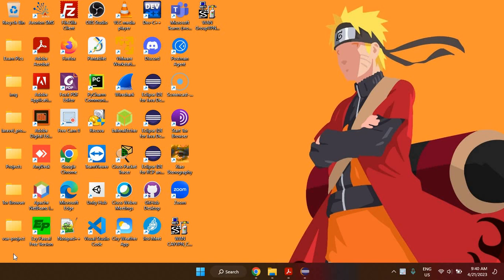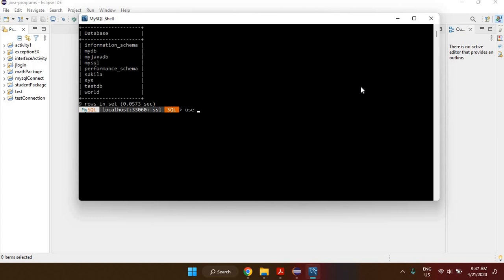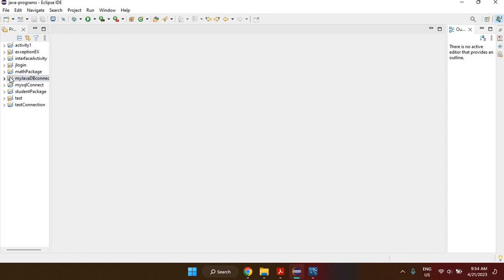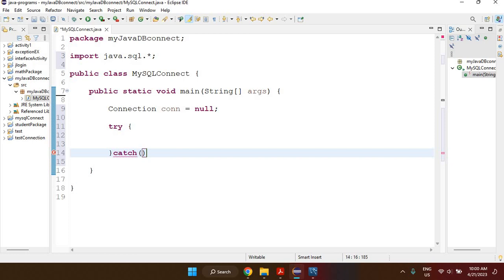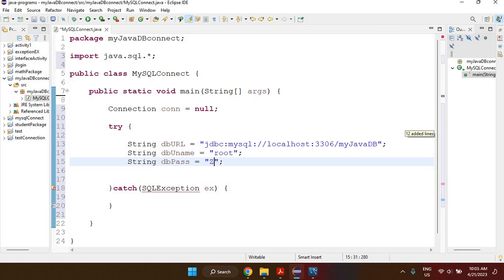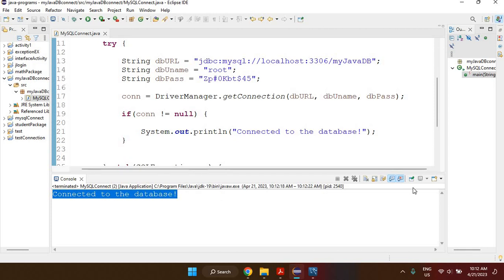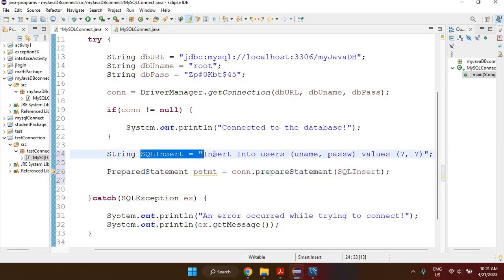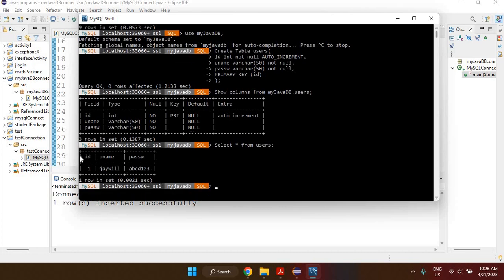Connect Java Application to MySQL Database in Eclipse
This video covers how to connect a Java Application to a MySQL Database using the Eclipse IDE. I also looked at writing Java code to insert data into our MySQL database.